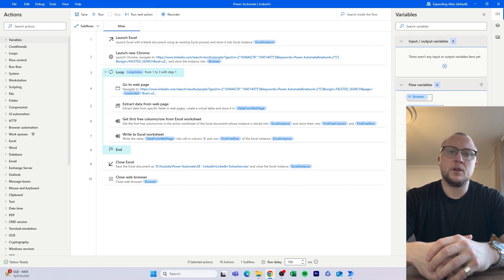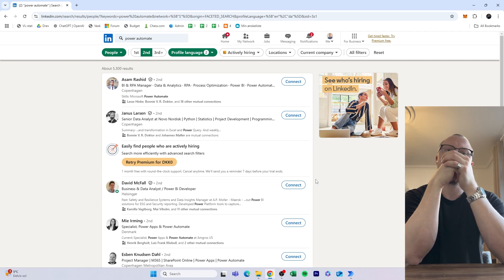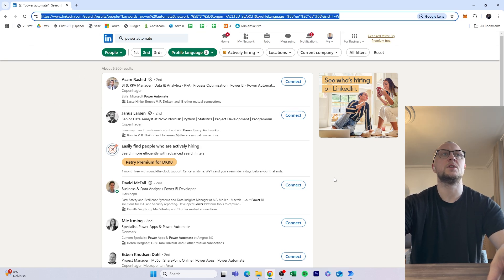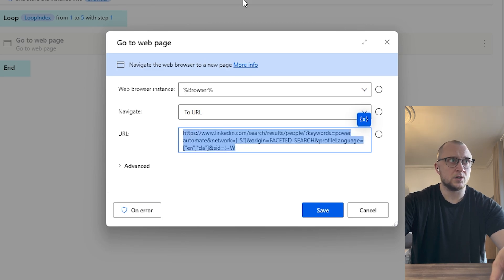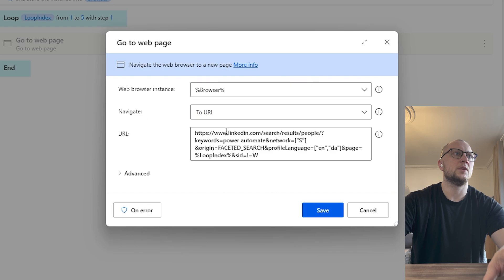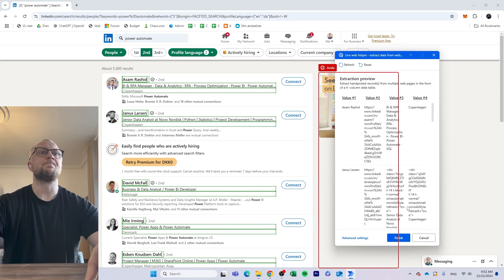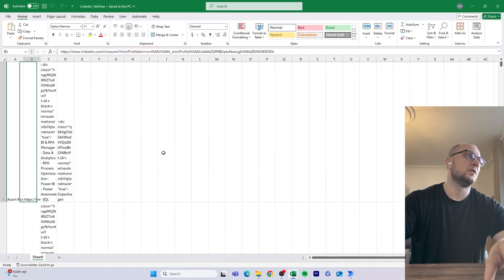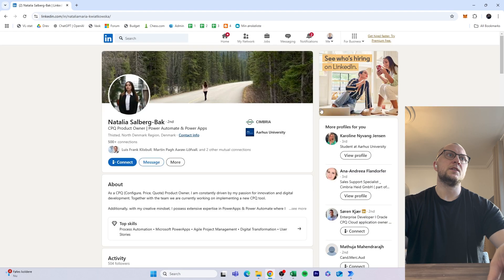Web Scrape LinkedIn profiles easily using Power Automate Desktop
Want to learn how to automate LinkedIn data extraction with ease? In this video, we dive into the step-by-step process of scraping LinkedIn profiles and storing the data directly in Excel using Power Automate Desktop. Whether you're a recruiter looking to streamline candidate searches, a data analyst exploring workforce trends, or a business professional seeking efficient ways to gather market intelligence, this tutorial is for you.

Discover how to:

Extract key information like names, titles, and companies from LinkedIn profiles.
Store and organize data in Excel for easy manipulation and analysis.
Save time and reduce manual effort with automation.
This video is perfect for anyone eager to enhance productivity through intelligent automation. Watch now to unlock the potential of combining Power Automate Desktop with LinkedIn!